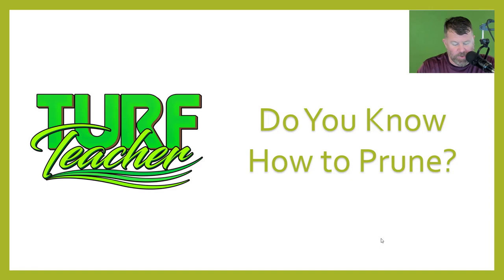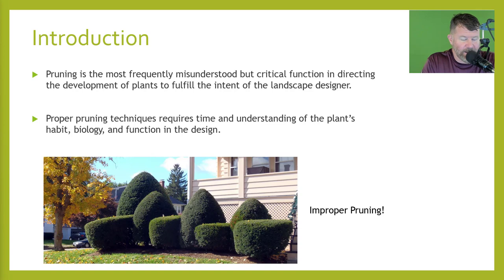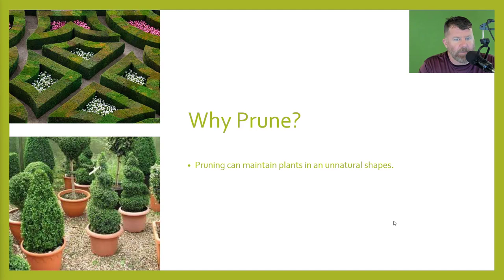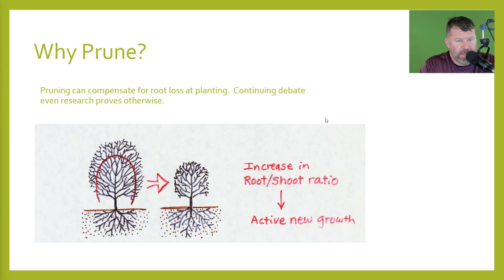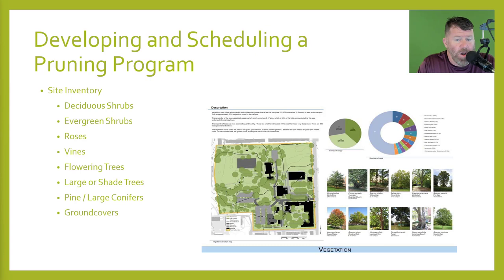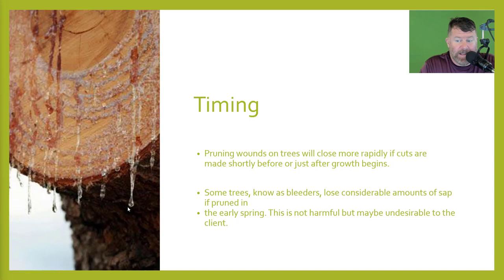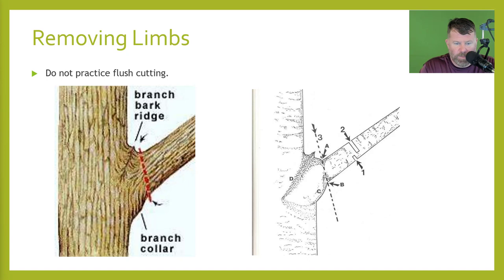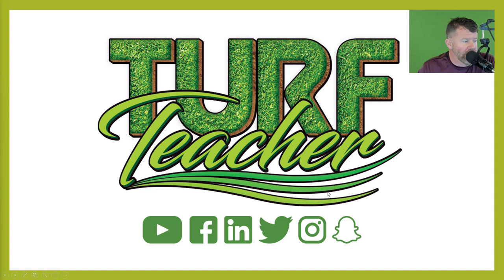Do You Know How to Prune?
Do You Know How to Prune? is good for (1) Landscape or "Technical Credit" for the July 31, 2022 NCLCLB licensing renewal. It is not approved for NCICLB Irrigation Credit or NCDA Pesticide Credit.

How Many Pesticide Credits Do I Have?